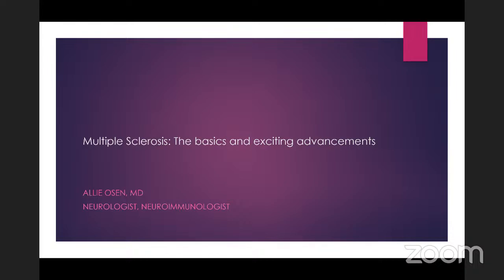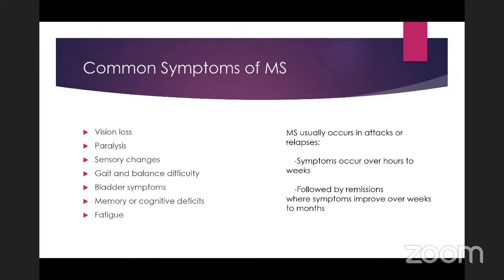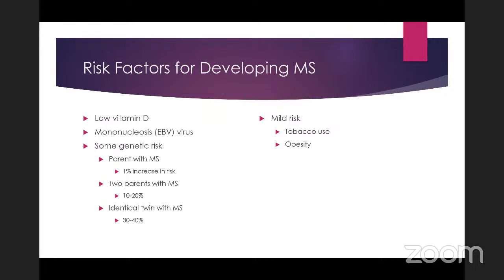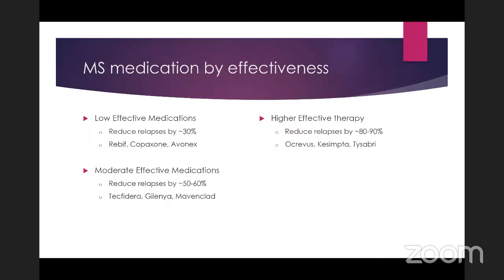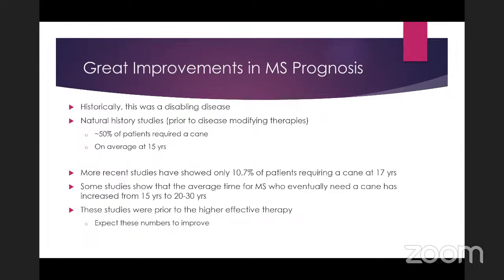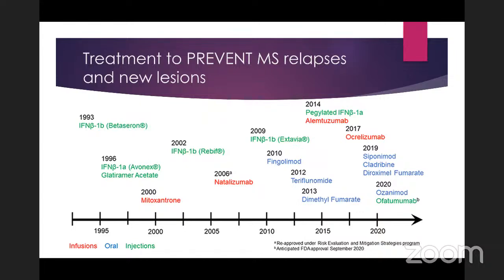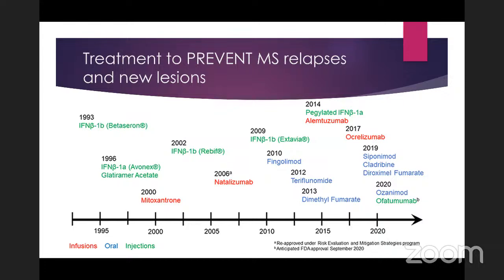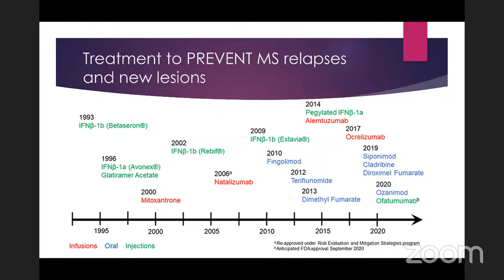Multiple Sclerosis: The Basics and Recent Exciting Advancements with Advocate Health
Dr. Allison Osen, Neurologist, will speak about Multiple Sclerosis and new advancements in treating the condition.